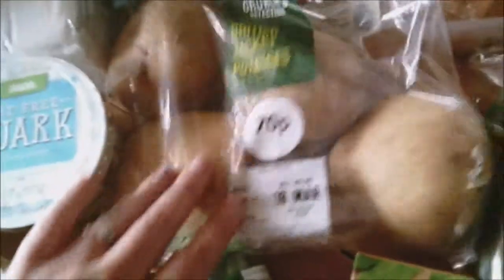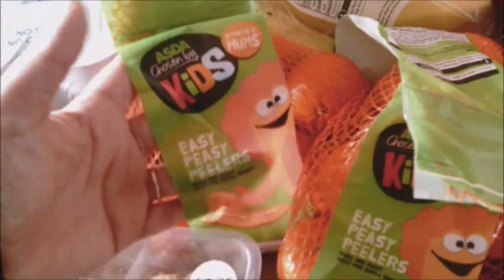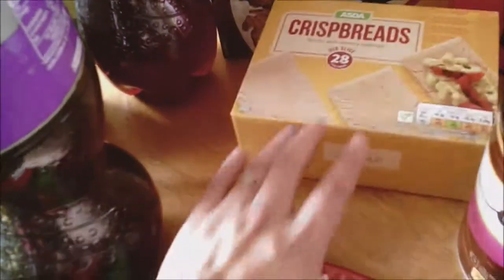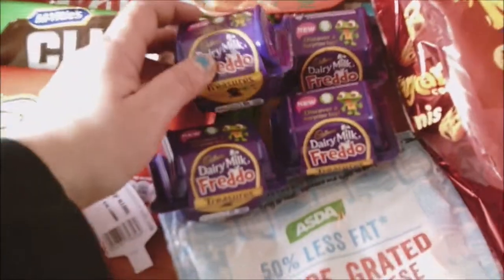MASSIVE £300 ASDA HAUL| FAMILY OF 4| UK GROCERY| FOOD HAUL